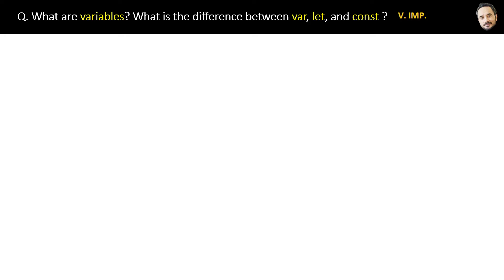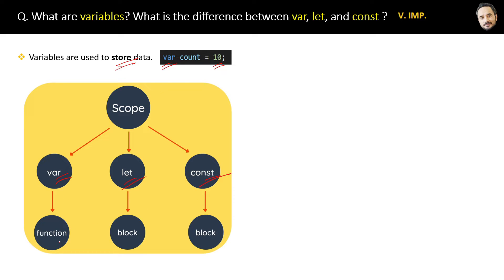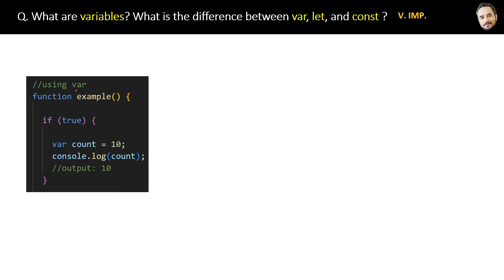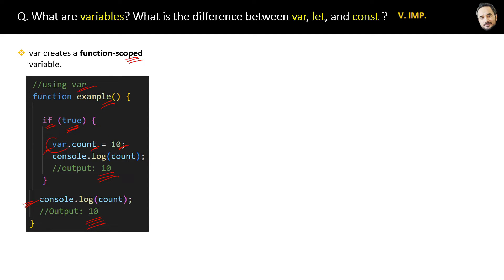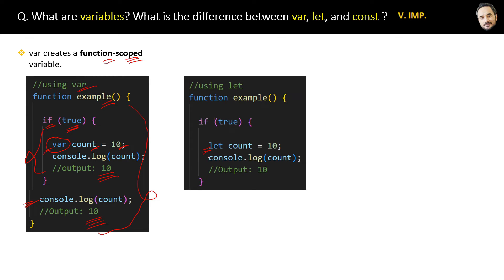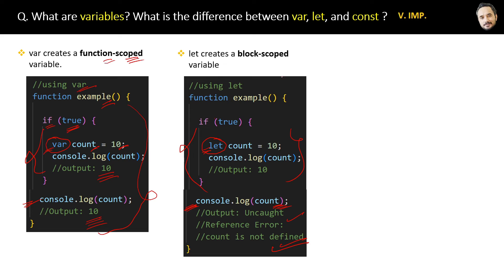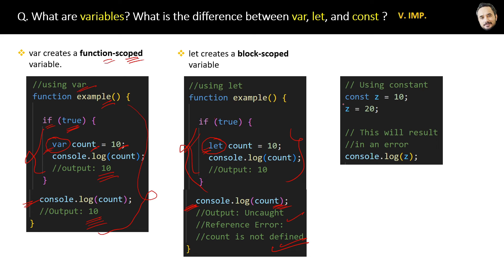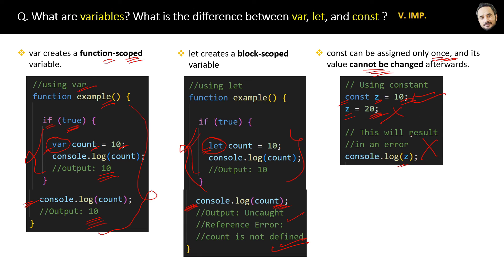JavaScript Interview - Q What are variables What is the difference between var, let, and const ?